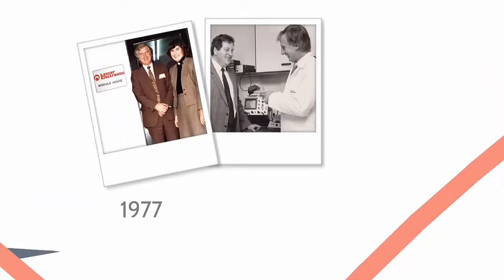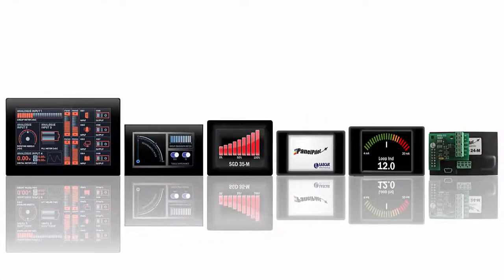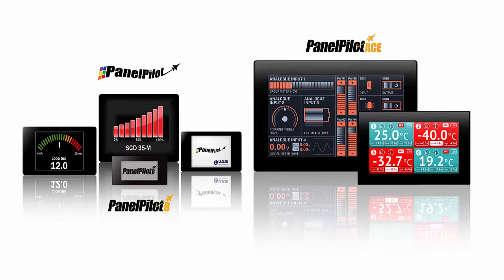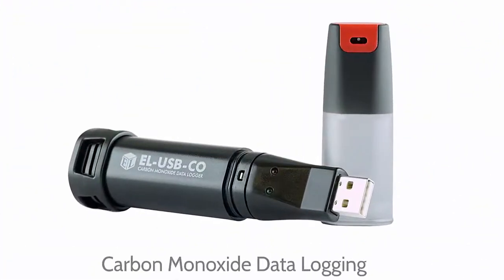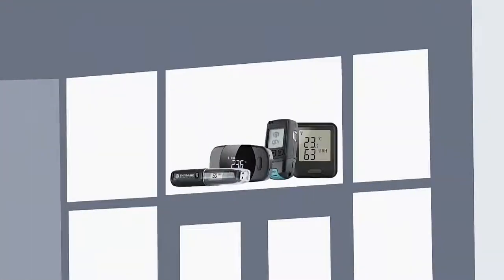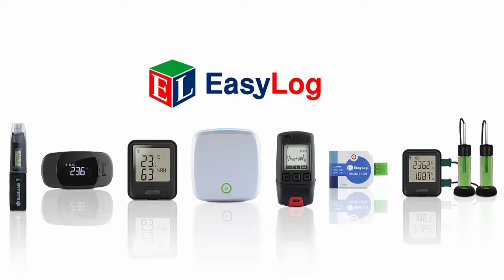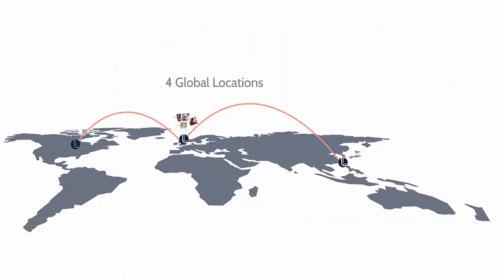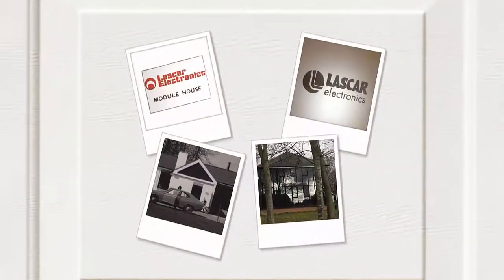A History of Lascar Electronics - 40 Years On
Find out more about Lascar' Electronics and its core product ranges

Transcript:

From its humble beginnings in a 1970s garage in Southeast England, Lascar Electronics has spread its commercial reach both technically and geographically. Its original offering of a handful of digital panel meters and complementary power supplies, has in the forty years since its launch, morphed into a range of over 200 test and measurement products.

Still very much involved in the design and manufacture of digital displays, the company now has over 60 standard products including the award winning Panel Pilot ACE range - an off the shelf hardware and design software package for rapid development of industrial display and panel applications. Allowing users to progress from story-board to finished application in just days…. without writing a line of code … PanelPilot has revolutionized the panel instrument market giving users access to inexpensive, customizable display options without committing months and months to development.

Since Lascar Electronics introduced the world’s first USB data loggers, its EasyLog range has grown to offer a diverse number of simple to use, versatile and cost effective instruments for measuring and storing temperature, humidity, carbon monoxide, voltage and current for a wide range of data logging applications. Track the storage temperature of vaccines so they’re at their most effective when given to patients…ensure an optimum temperature and humidity environment for priceless exhibits or check the efficiency of heating and cooling systems within a warehouse. Lascar’s EasyLog range provides simple measurement tools for multiple applications using a variety of communications platforms.

It’s this nearly 40 years of designing and manufacturing handheld instruments that has equipped Lascar with the skills to bring products quickly and efficiently to market. Today, custom design has also become a core part of its business, combining electronic, mechanical and software design with high quality, cost-effective sourcing and manufacturing options in the Far-East to provide customers with robust, handheld test and measurement instruments to sell under their own brands.

Today Lascar operates from four direct sites in the United Kingdom, United States and Hong Kong supplying product directly to customers throughout the world and through its network of over 100 global distributors and resellers. It’s been quite a journey from a garage in BIllericay, Essex, but today the company is well equipped to provide our unique brand of products to users in multiple application and geographical markets and support their needs wherever they arise.